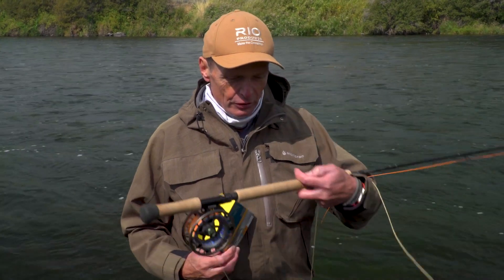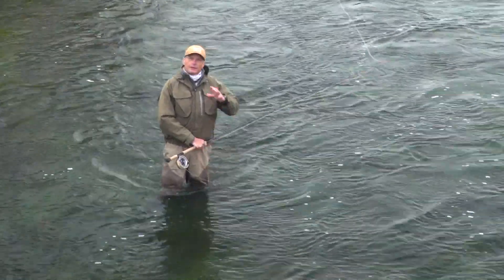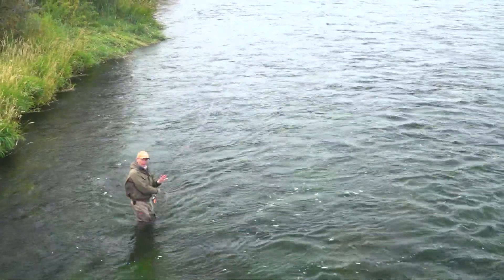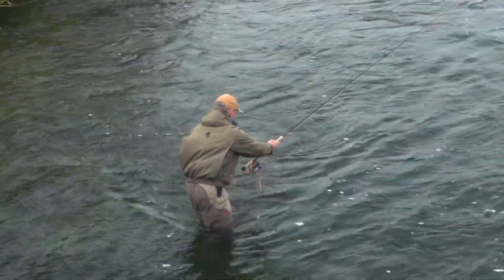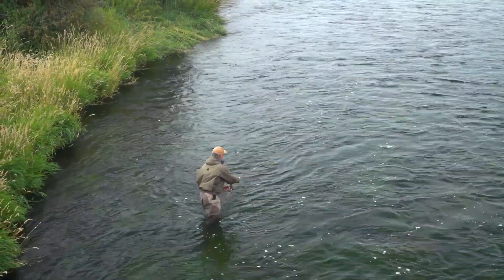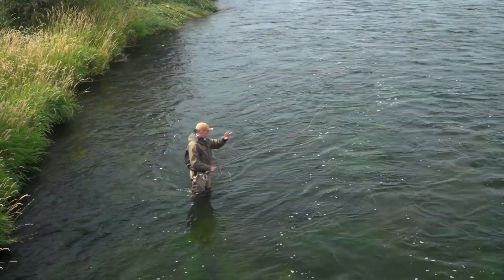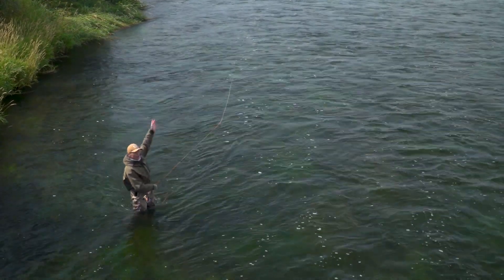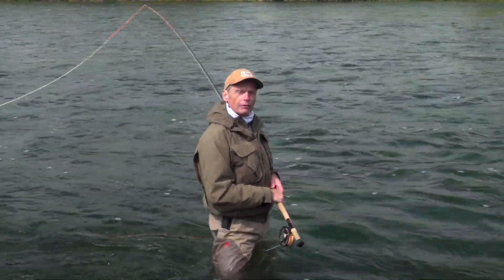How To Make A Snap T Cast - RIO Products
In this episode of RIO's "How To" series, RIO brand manager Simon Gawesworth explains how to make a Snap T cast with a Spey rod. While watching this, you will get a step-by-step lesson on how to make a good Snap T cast, with each of the three casting strokes broken down and explained in Simon's typically clear and simple style.

In addition, Simon runs through some of the commonest casting mistakes anglers make when they are learning this cast, as well as a few subtle tips that plenty of average Spey casters make. Watch, learn and enjoy!